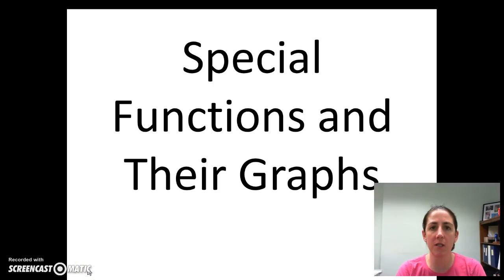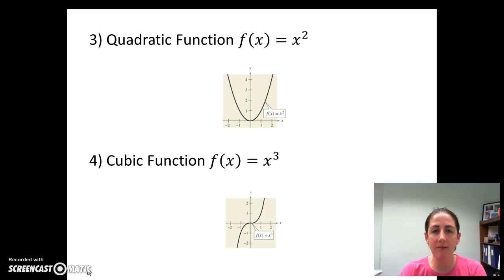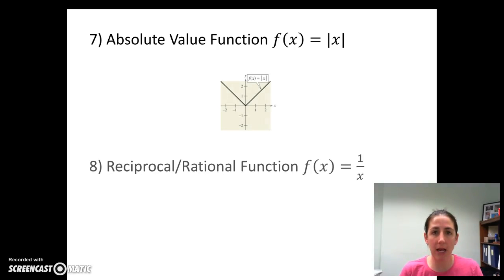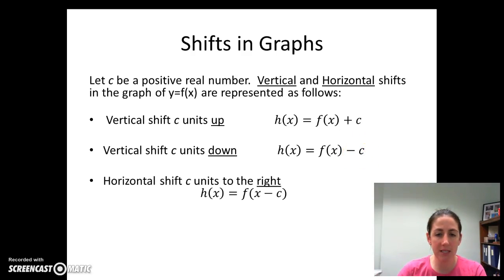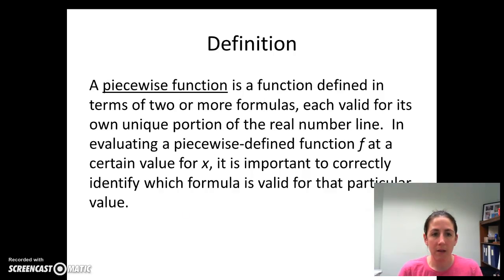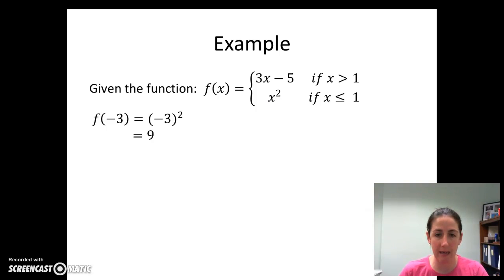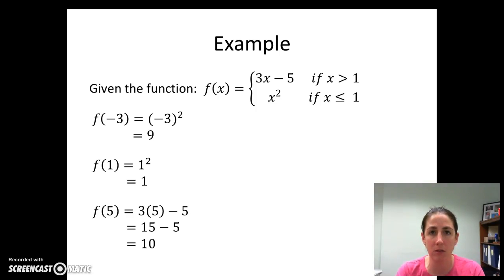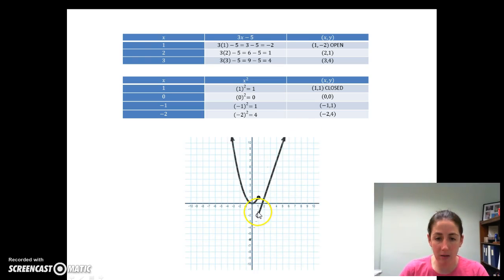Section 2.4 Special Functions